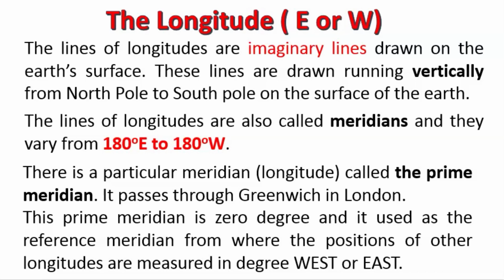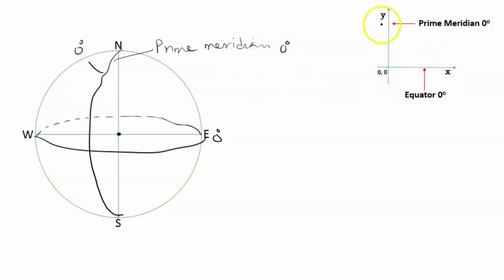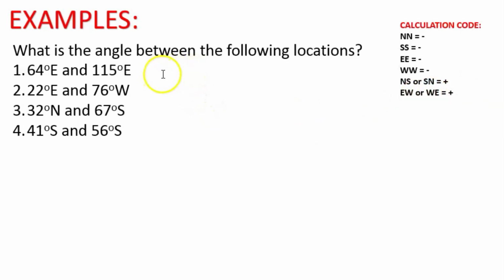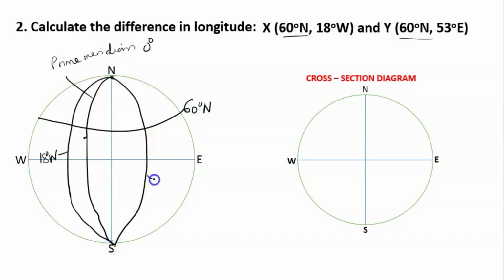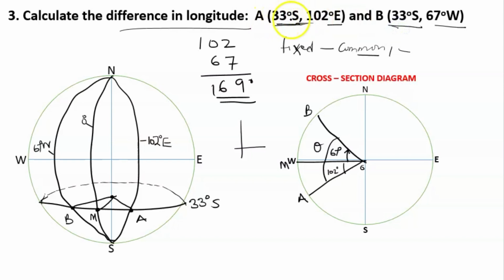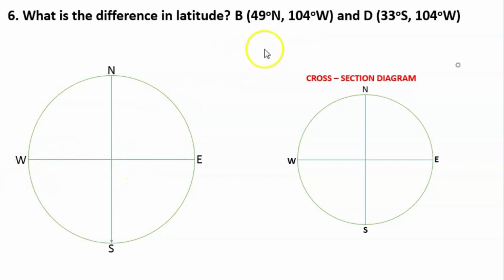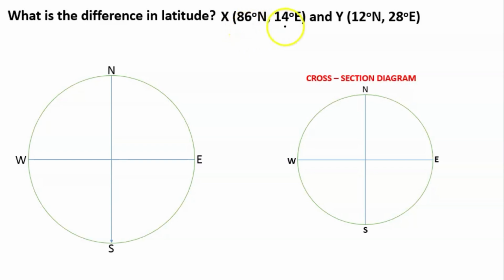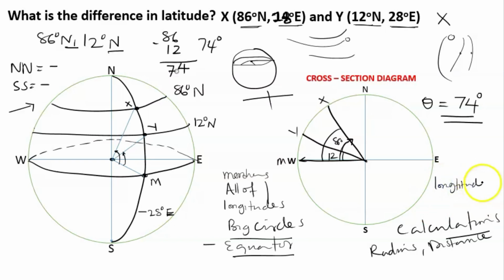How to locate places on the earth surface 1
Welcome to our comprehensive guide on understanding and calculating longitude and latitude! This video is perfect for students in grade 10 and above and also students preparing for exams such as WAEC, NECO and JAMB, who are eager to master these fundamental geographical concepts. Join us as we break down the definitions, significance, and methods of calculating longitude and latitude with simple, step-by-step instructions.

Whether you're studying for a geography test, working on a school project, or just curious about how global positioning works, this video will provide you with all the knowledge you need.

What You'll Learn:

The definitions and differences between longitude and latitude
How to calculate shortest distance on the earth's surface
Step-by-step methods to calculate longitude and latitude
How to calculate  longitude and time
Tips and tricks to remember key concepts

Make sure to check out the links above for additional resources that will aid in your understanding of longitude and latitude. Happy learning!